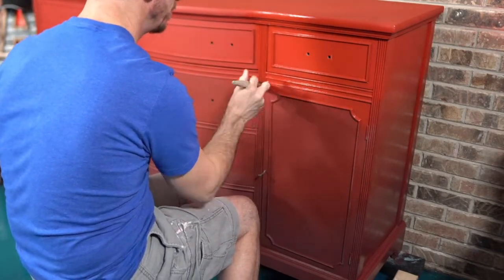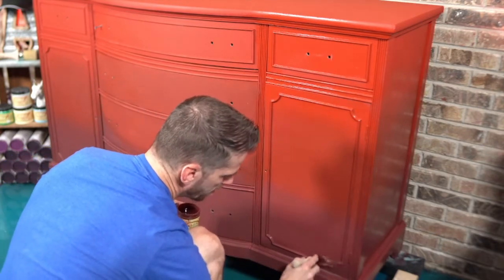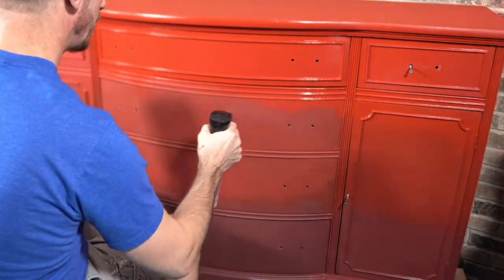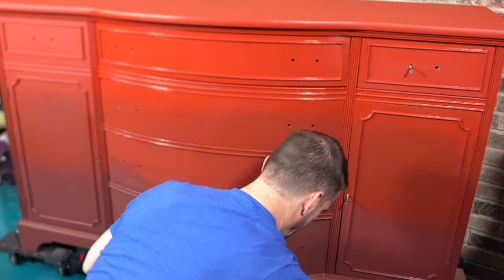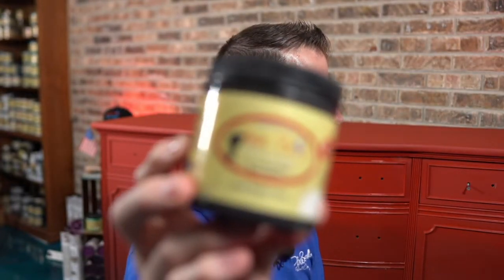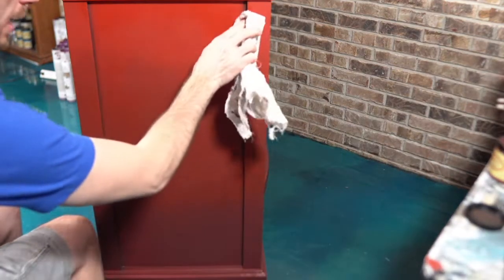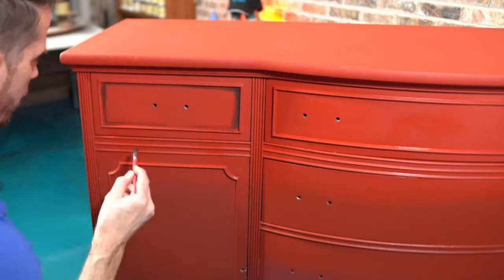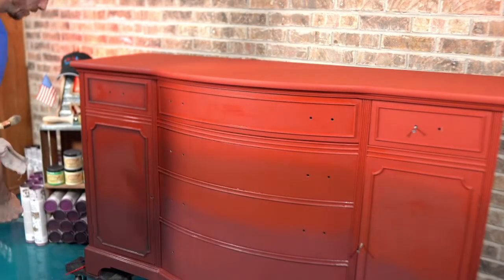Blended 3-Color Chalk Paint OmbreDuncan Phyfe Bow Front Buffet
For this how-to demonstration, I'll be demonstrating how to blend Dixie Belle Chalk Mineral Paint to create a 3-color ombre finish on a Duncan Phyfe bow front buffet. The colors from the top to bottom are Barn Red, Rustic Red, and Muscadine Wine with shading using Coffee Bean. I used Gold Gilding wax on the hardware and also on the raised panels on the drawers and cabinet doors. A smooth classy finish that was a perfect fit for this buffet.

Here are some helpful links:
bowtietreasures @Dixie Belle Paint Company